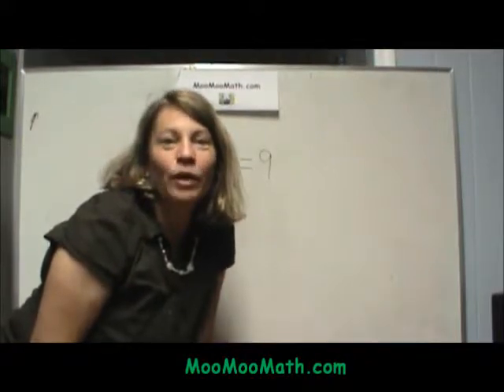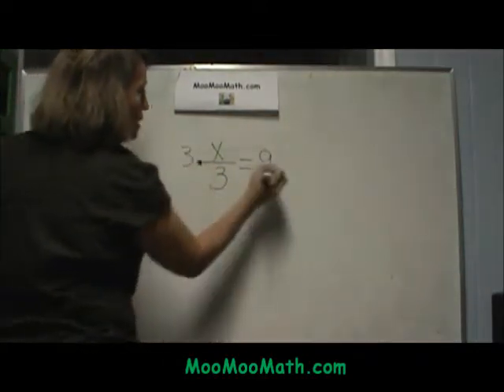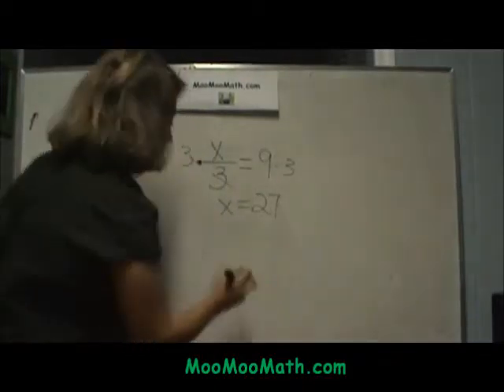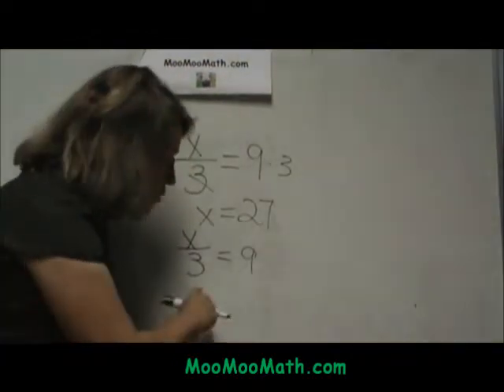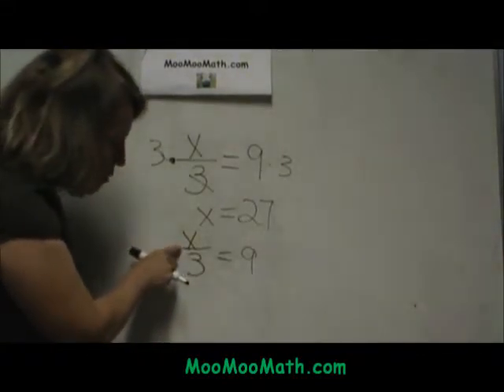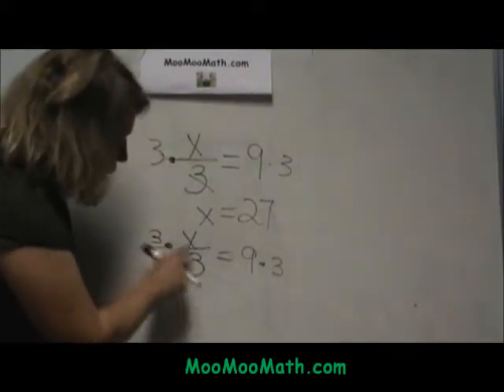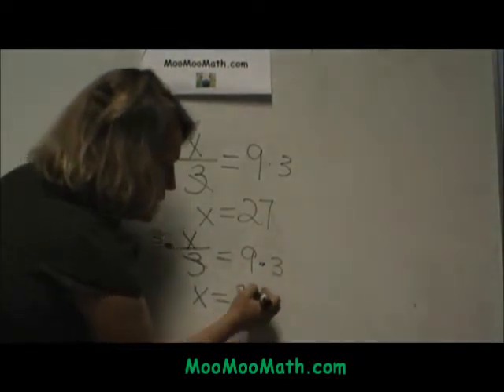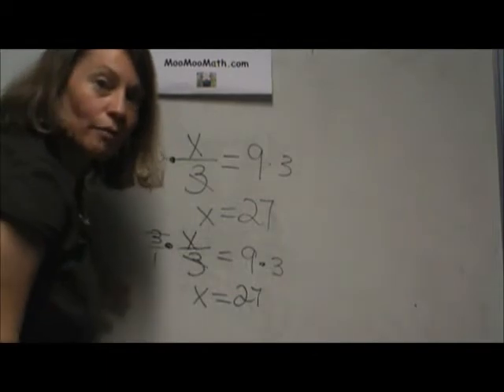Solving one step equations usng division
How to solve one step equations using dividion